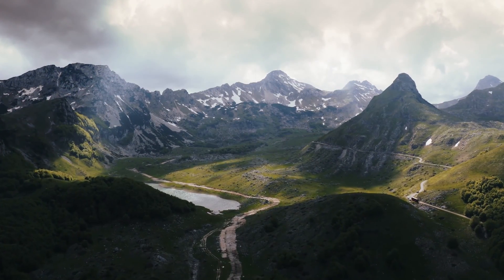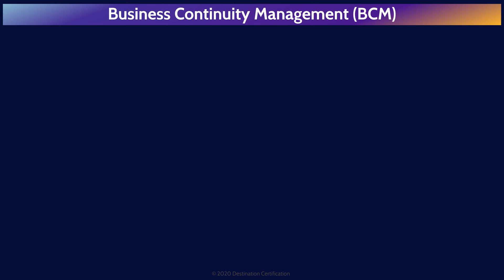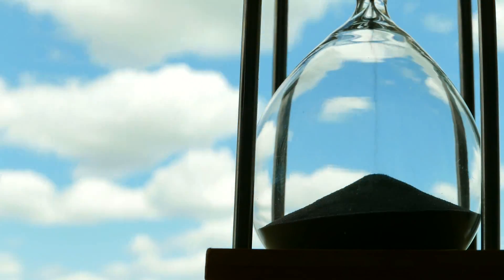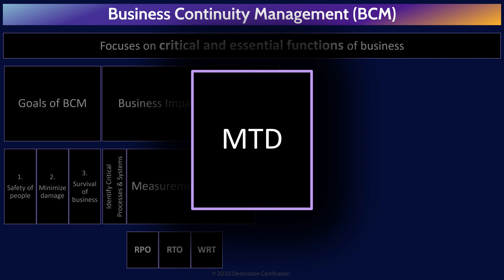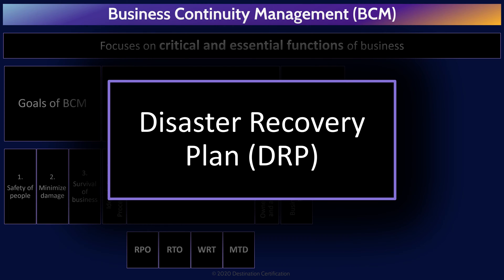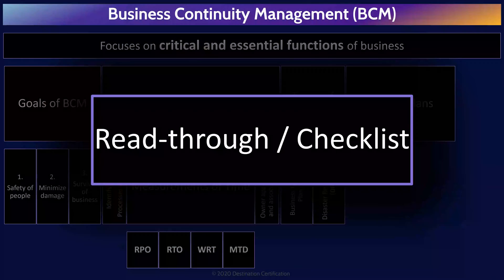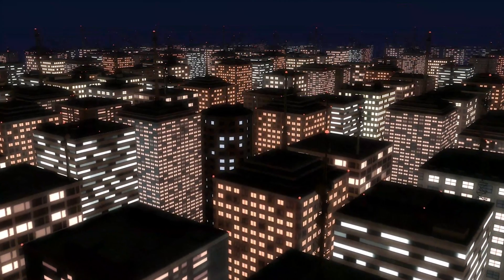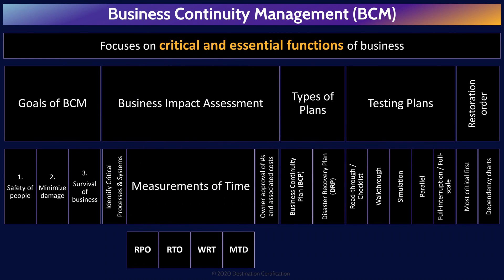CISSP Domain 7 Review / Mind Map (6 of 6) | Business Continuity Management (BCM)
Review of the major Business Continuity Management (BCM) concepts and terms, and how they interrelate, to help you review, guide your studies, and help you pass the CISSP exam.

This MindMap review covers:
0:00 Introduction
0:33 Business Continuity Management (BCM)
1:40 Goals of BCM
2:08 Business Impact Assessment
2:47 Recovery Point Objective (RPO)
3:06 Recovery Time Objective (RTO)
3:21 Work Recovery Time (WRT)
3:31 Maximum Tolerable Downtime (MTD)
3:54 BIA Visualization
4:22 Business Continuity Plan (BCP)
4:51 Disaster Recovery Plan (DRP)
5:10 BCP and DRP Testing
5:36 Read-through Test
5:58 Walkthrough Test
6:25 Simulation
6:53 Parallel Test
7:18 Full-interruption / Full-Scale Test
7:41 Restoration Order
8:07 Dependency Charts
8:21 Outro